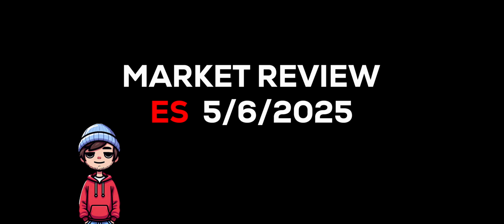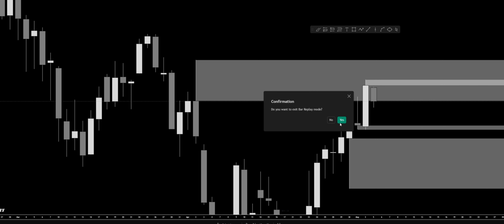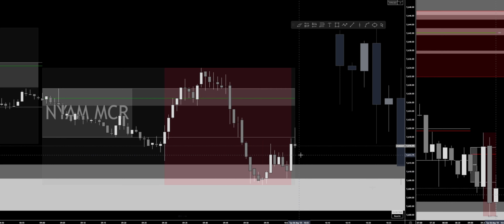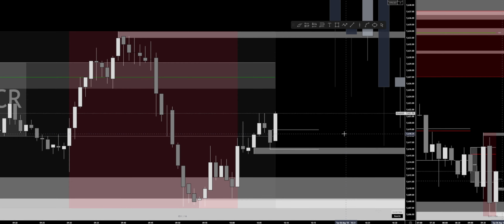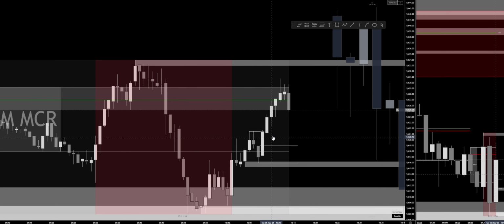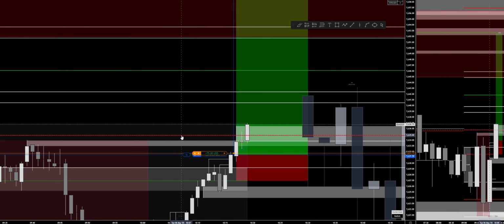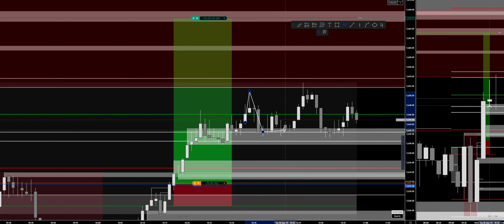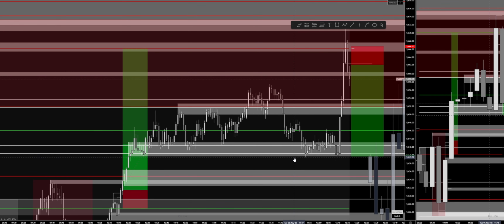2025 | REAL MARKET STRUCTURE – NO FVGs, JUST CANDLE CONFIRMATION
Become a profitable trader in just 15 minutes with our unique MCR model!  In this video, we reveal the secrets of profitable trading using an unconventional trading approach that avoids traditional indicators. Learn how to master price action secrets and candle science trading techniques to achieve profit in trading—perfect for beginners and seasoned traders alike.